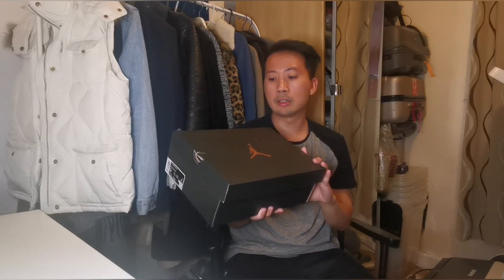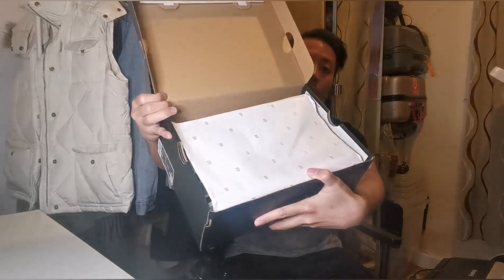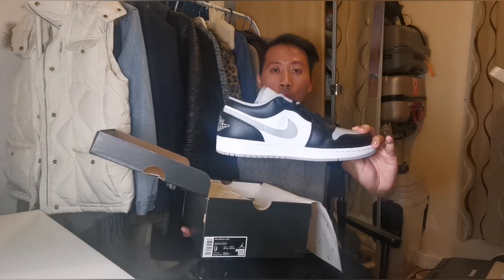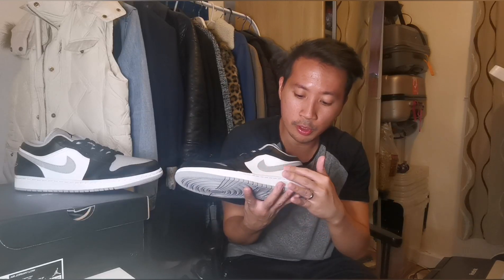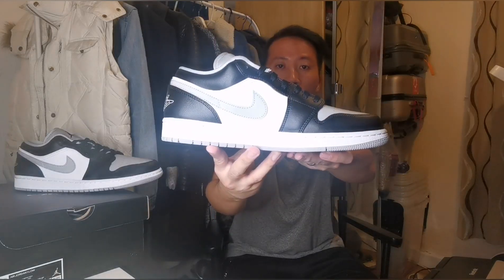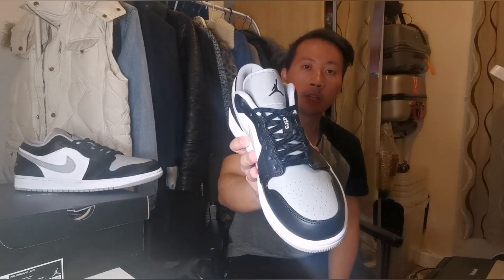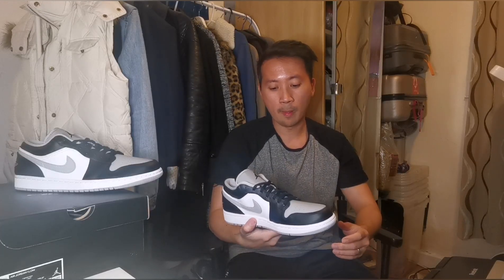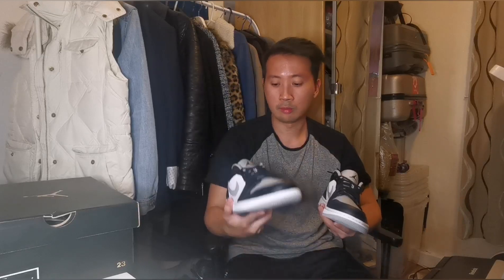JORDAN 1 LOW "SHADOW/SMOKE GREY" SNEAKERS 🔥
Hi guys. Finally, a new sneakers to share with you all! This is one of the Jordan 1 Low colourways that were highly sought after and it really did caught my eyes 😍 I hope enjoy this sneakers vlog and please don't forget to like it, subscribe and smash that notification bell 👍